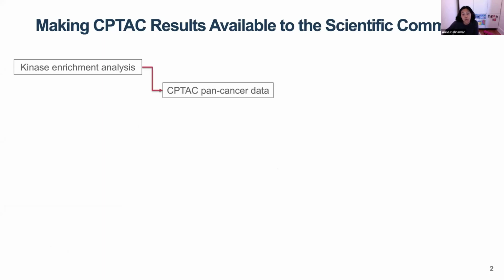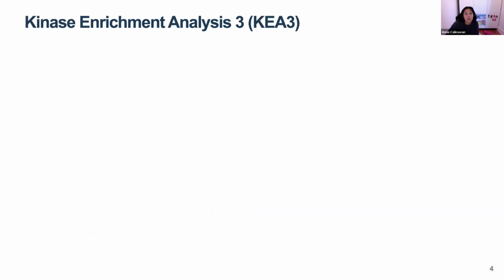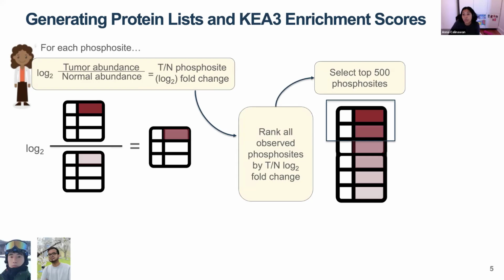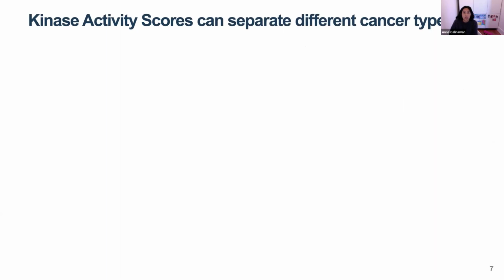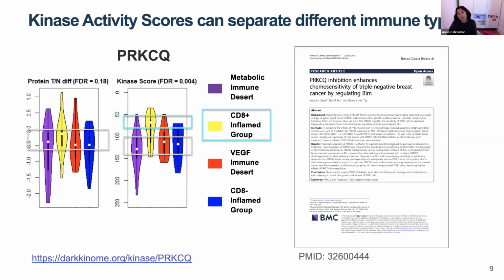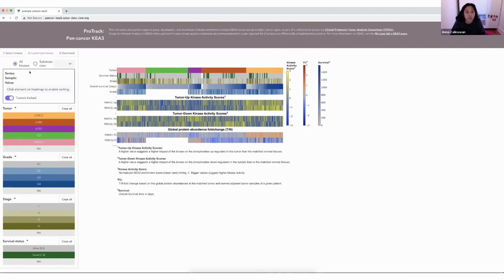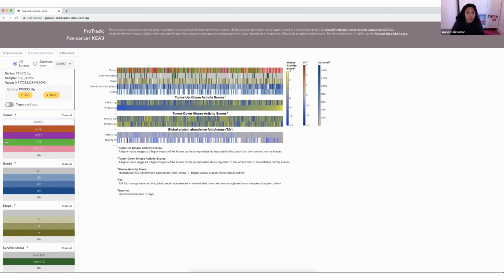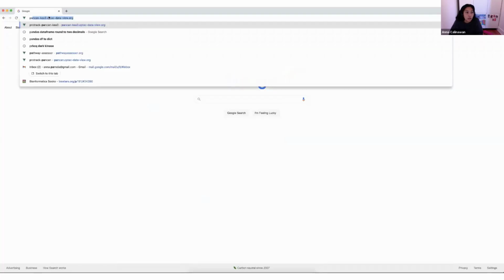Pancancer Kinase Enrichment Analysis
In this e-IDG presentation, Anna Calinawan, a Software Engineer from the Wang Lab, describes a collaborative project between the Ma'ayan Lab and Pei Wang Lab at ISMMS where we apply kinase enrichment analysis to analyze phosphoproteomics data from the NCI CPTAC program. The web portal that Anna developed can be accessed